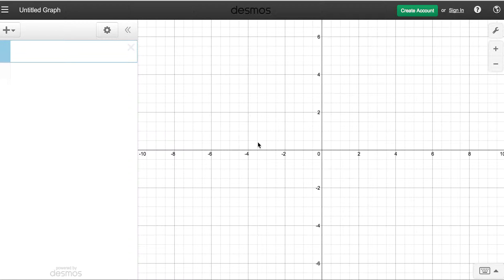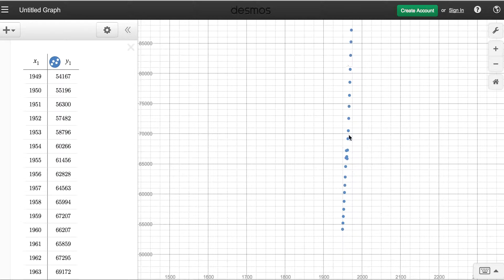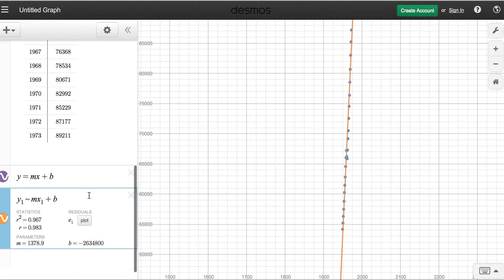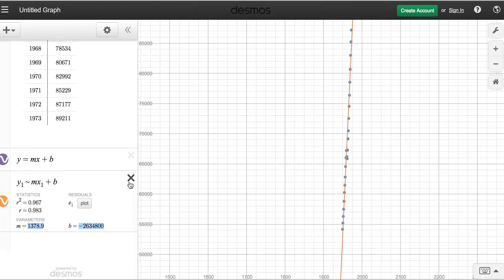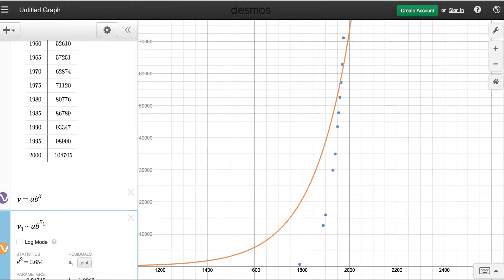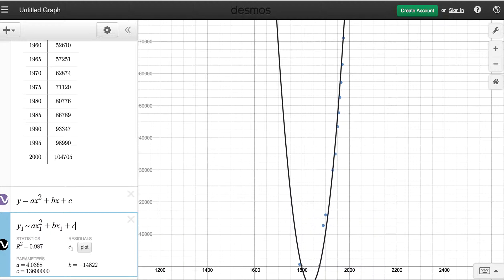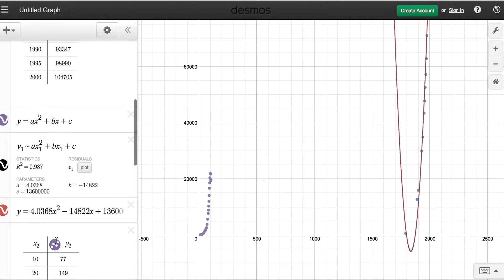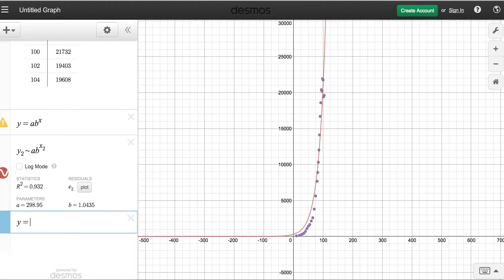Desmos Regression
This video shows how to find regression equations using the Desmos online calculator.

Warning! It's not the most polished version and I may be editing and reloading at some point...